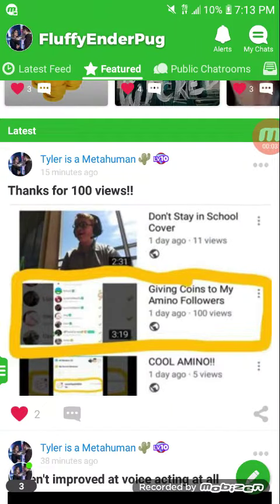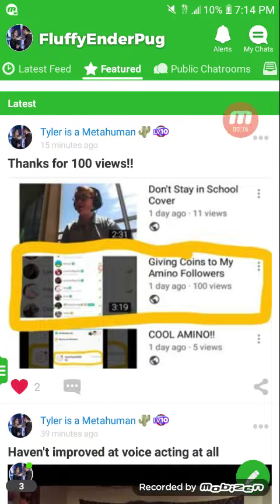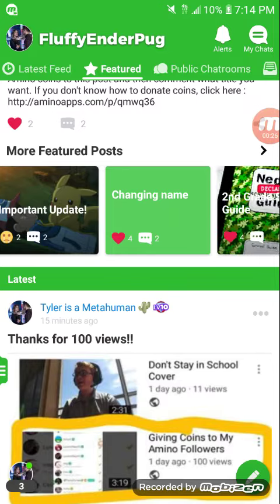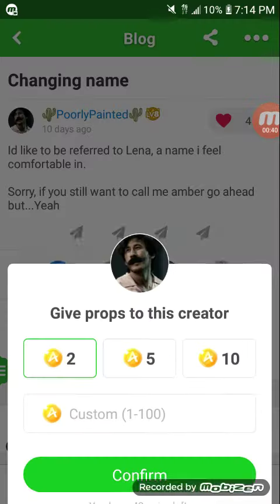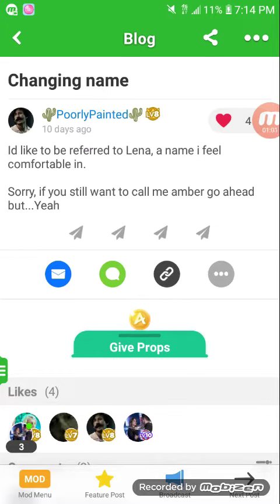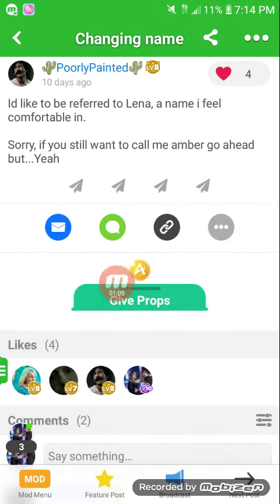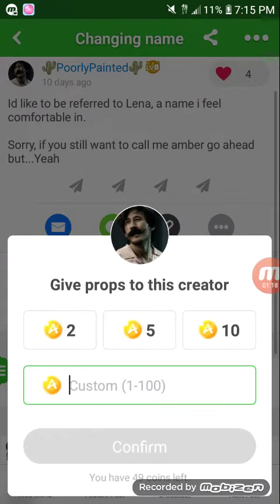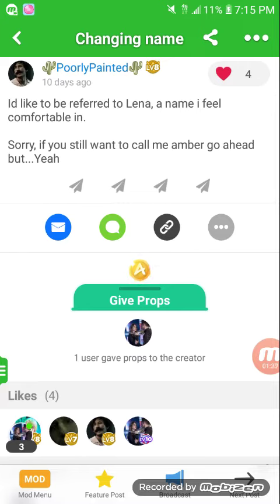How to give people coins on Amino